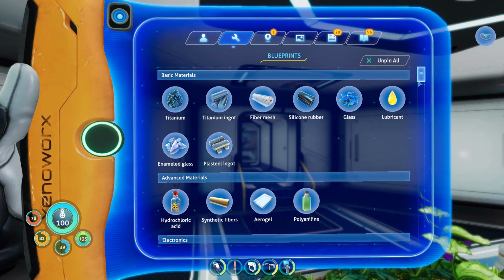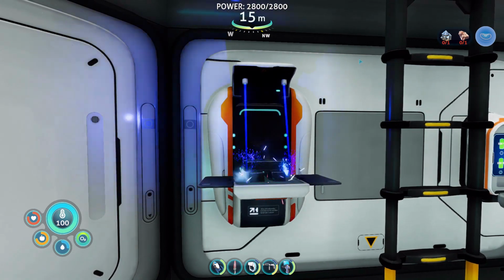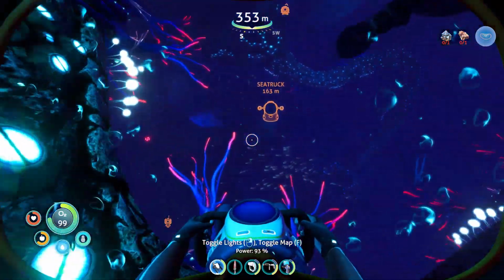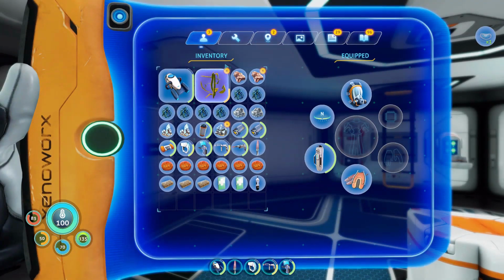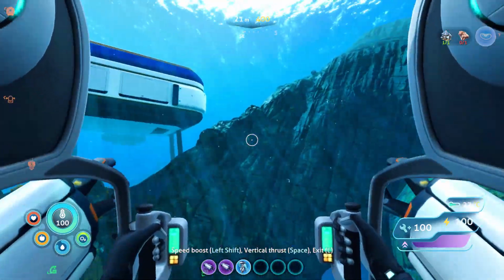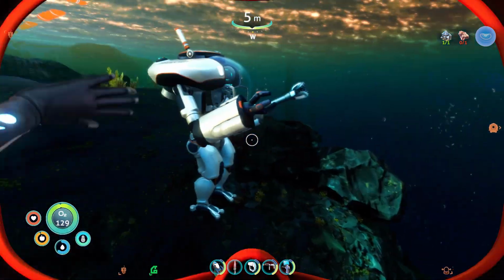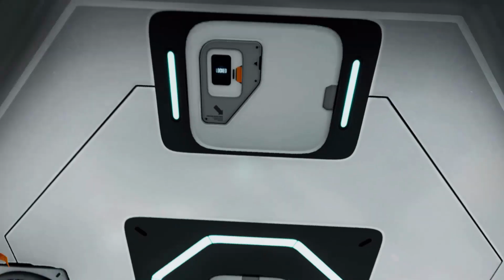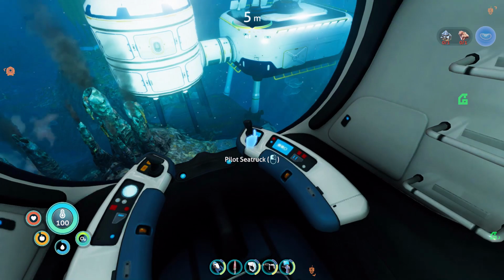Subnautica: Below Zero - Release - EP19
Join me as I check out Subnautica: Below Zero, the new addition to the now franchised Subnautica.  Apparently we're back again on world 4546B, but this time in the cold arctic region of the planet and now we must survive this new, much colder biome.  How will I fair in the frozen depths, let's find out